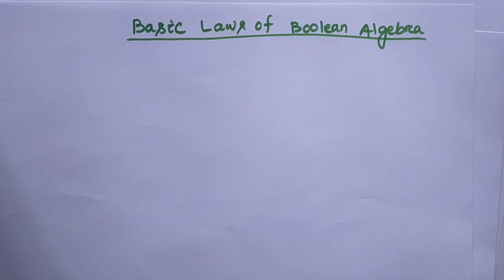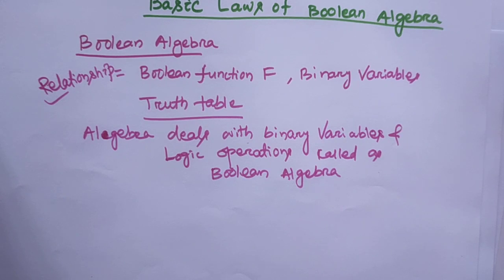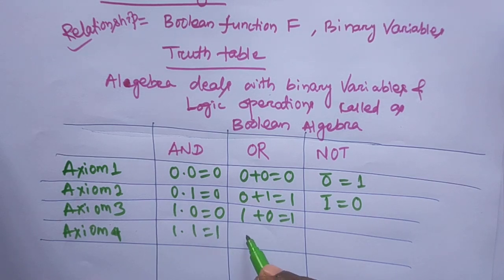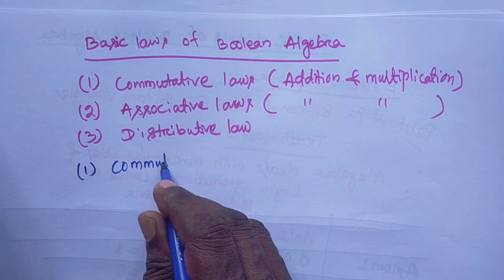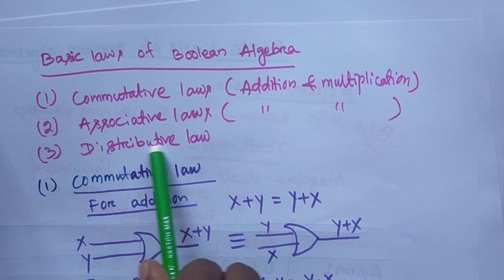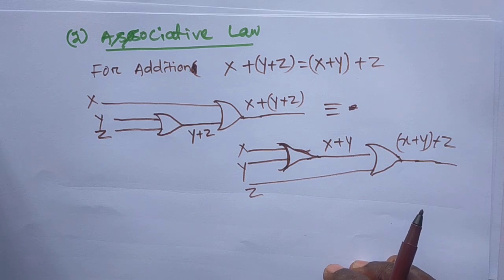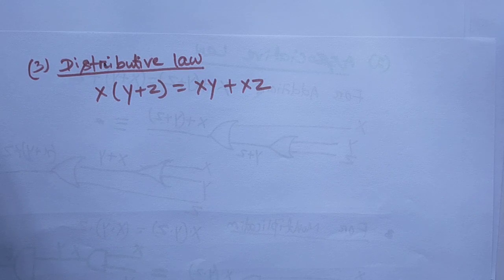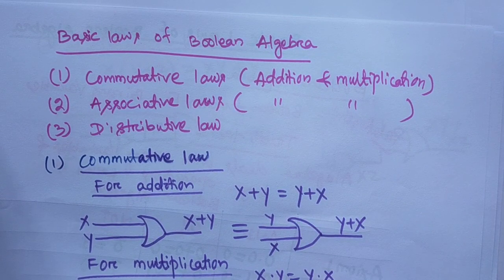Basic laws of Boolean algebra